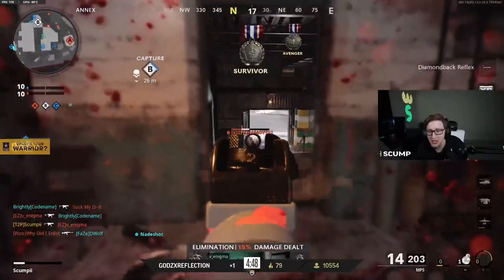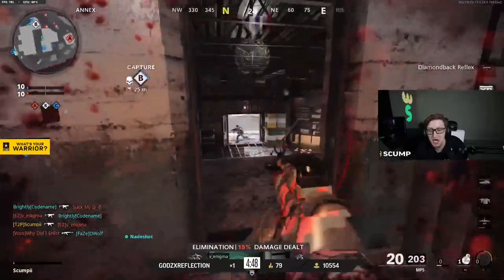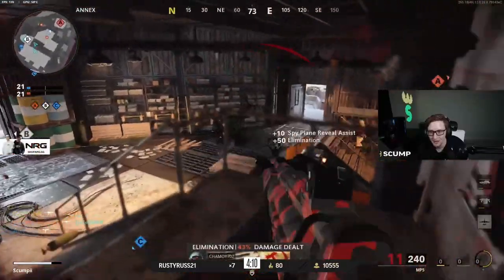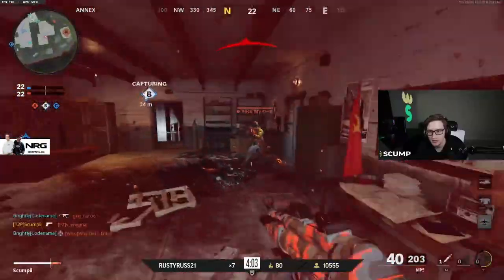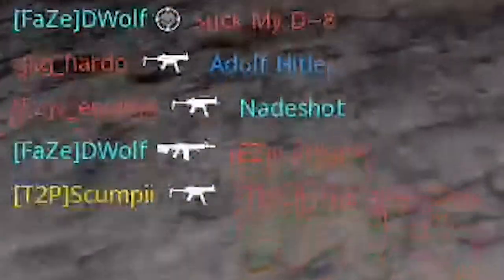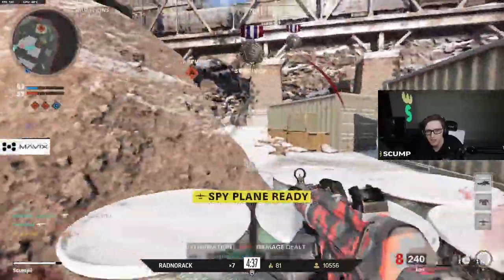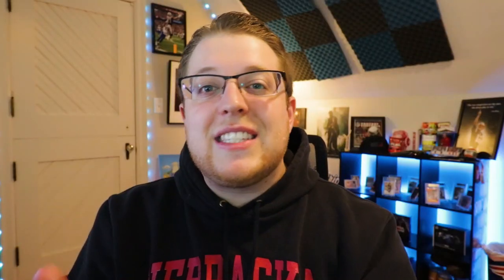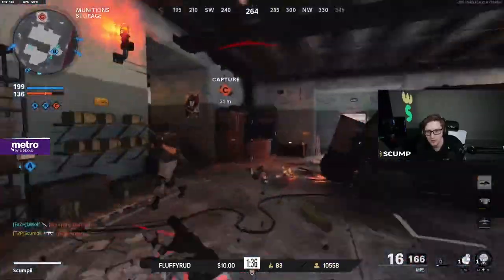How SCUMP DOMINATES on Black Ops Cold War | Tips & Tricks | CoD CW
How OpTic Scump plays CoD Cold War! How he drops Nukes! Pro tips & tricks to improve in Call of Duty Black Ops CW! We break down Scumpii gameplay to see what makes him so much better at CoD CW like his gunskill, aim, movement, positioning, and more!

EsportsClothingCo! -- Affordable city and game themed clothing & attire!

The DISCORD CoD Community Server! Join for community tourneys, live streams, finding teammates and more!

Throughout the year we go through all things CoD and Professional Call of Duty!